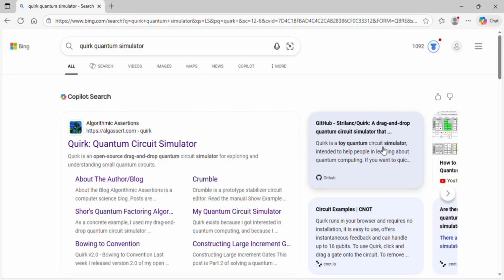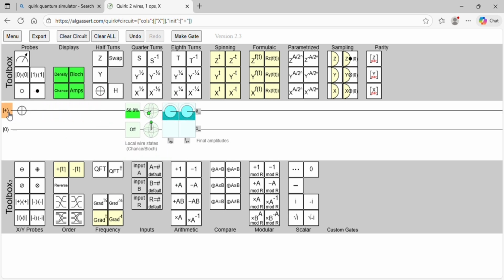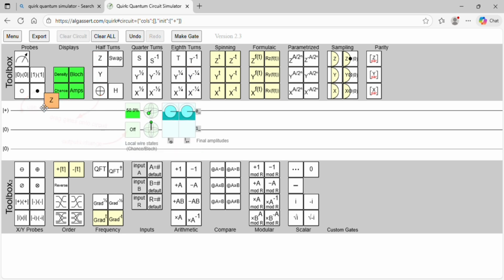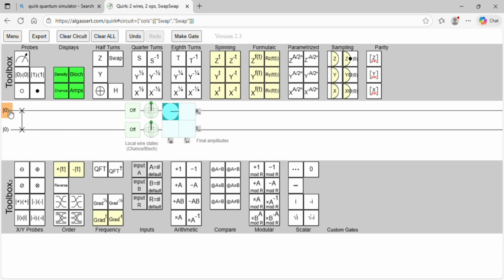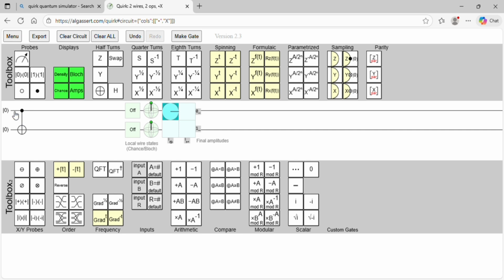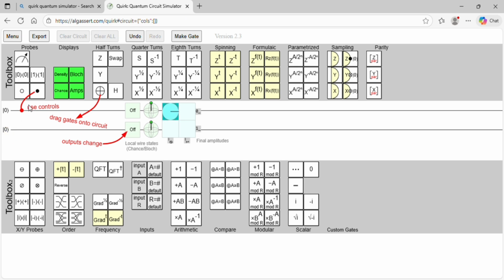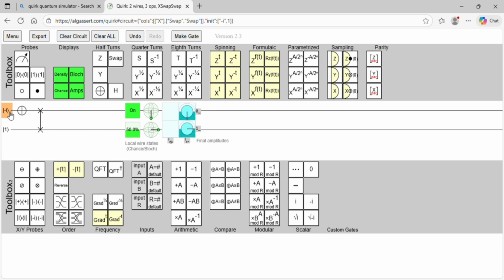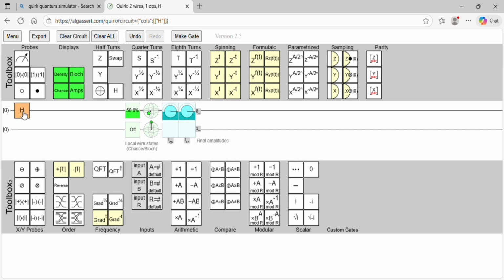QUIRK - QUANTUM CIRCUIT SIMULATOR - SINGLE QUBIT GATES, TWO QUBIT GATES AND COMBINATION